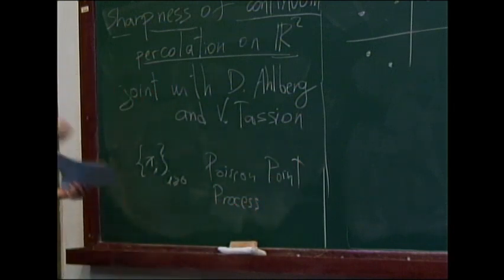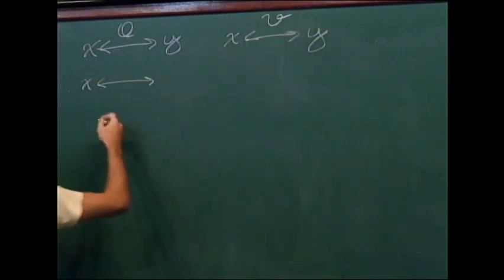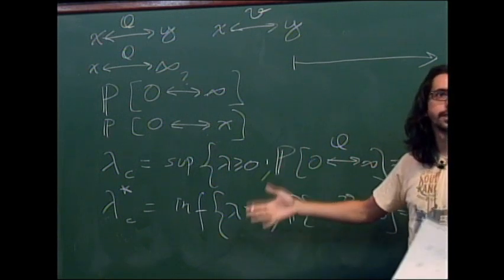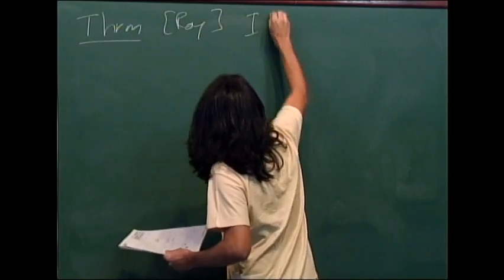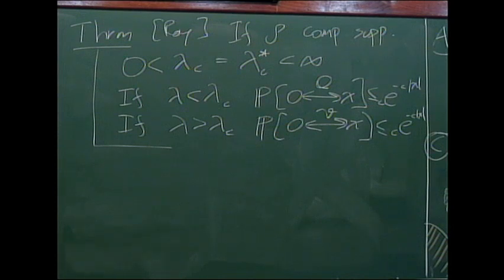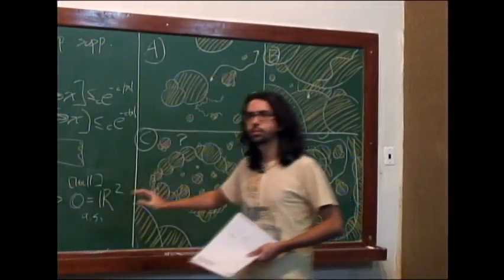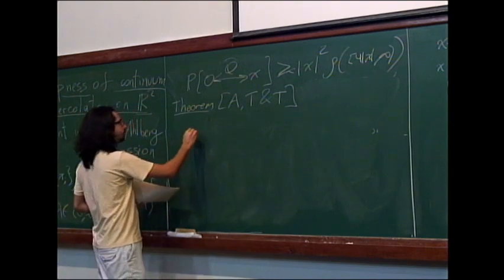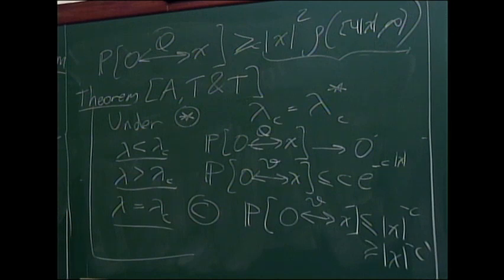IMPA-Bath Workshop in Mathematics - Augusto Teixeira (IMPA)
IMPA-Bath Workshop in Mathematics
IMPA, Rio de Janeiro, January 23 - 27, 2017
Promoting collaboration in Probability and Applied Mathematics

Sharpness of the phase transition for continuum
percolation on R2 - Augusto Teixeira

In this talk we will discuss the phase transition of random radii
Poisson Boolean percolation: around each point of a planar Poisson
Process, we draw a disc of random radius, independently for
each point. Under mild assumptions on the radius distribution, we
show that both the vacant and occupied sets undergo a phase transition
at the same critical parameter. We will then explain several
results on the sub-critical, super-critical and critical phases of this
process, that resemble what happens for Bernoulli independent percolation.
The techniques we present in this talk are general and can
be applied to other models such as the Poisson Voronoi and Confetti
percolation.